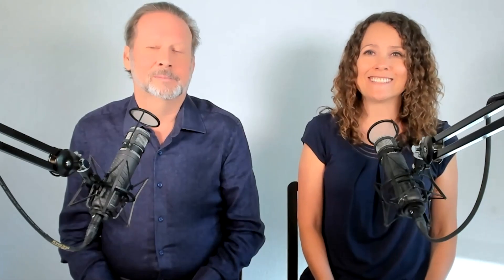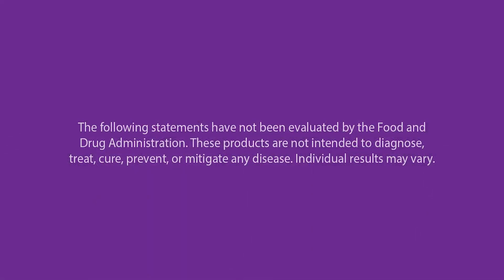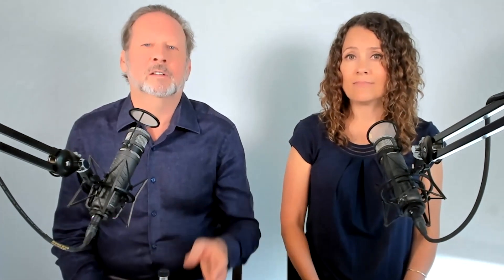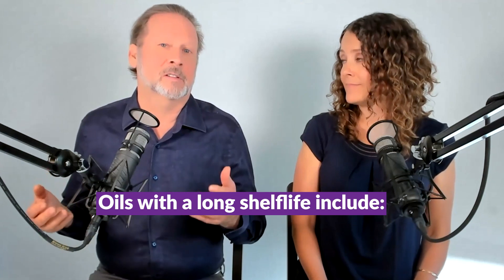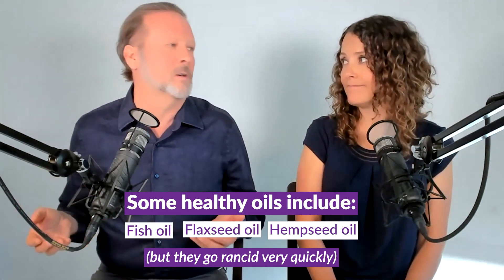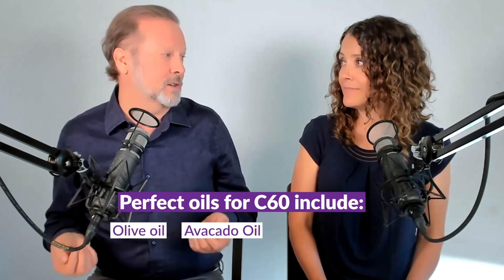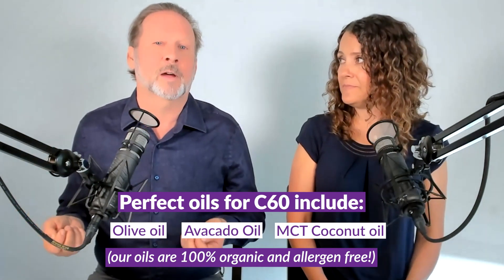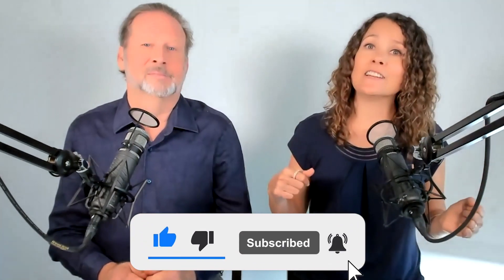Carbon 60 Oil: What is the BEST C60 Oil on the Market and WHY? (⚠️AVOID SCAMMERS!⚠️)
In this video, you'll learn what to look for in a quality C60 product, and you'll learn how to spot the scammers out there. Unfortunately, there are a few bad actors trying to cash in on the C60 boom and creating products that have inferior quality C60, or in some cases… no C60 at all!

"Ken the Scientist" answers questions like:

- Who makes the best C60 oil?
- What purity level should C60 be?
- What color is real C60 oil? Should it be clear, or cloudy?

✅ How can you find quality C60?

What sets apart some C60 manufacturing processes from others is the method used to purify the C60. Not all C60 purification methods are created equally. Most companies use the “vacuum oven-baked” method which involves the use of toxic solvents, like toluene. Look for sublimated C60 instead - you’ll pay a little more for it - but is a much cleaner product. Sublimation uses no solvents at any point during the purification process.

Also, be sure to only buy 99.99% pure C60 - this is the highest grade C60 available. If a company says their C60 is 99.9%, or 99.95%, - that is considered lower-grade C60 that has not been fully purified - so there is a good chance that solvents are remaining in the C60.

Our C60 products are made with 99.99% pure, sublimated Carbon 60 - never exposed to solvents. All of C60 Purple Power’s products are also third-party tested for purity, quality, concentration, and bioavailability.

Not only are C60 Purple Power’s products made with 99.99% pure, sublimated C60, but our C60 is fully dissolved in and made with 100% organic, farm-direct oils: organic extra virgin olive oil, organic avocado oil, and organic MCT coconut oil. This means you can ensure you’re getting the best possible C60 in the industry today.

✅ How much C60 should you take?

C60 should be taken regularly for best results. If you are new to C60, incorporate it into your daily routine by taking a dosage of one or more teaspoons in the morning with water. Eat food within the hour for better absorption. Some C60 users report noticeable effects after just 30 days.

Ready to feel the C60 Purple Power difference for yourself?

⏰ Timestamps in this Carbon 60 Oil video ⏰
0:00 Intro
1:52 Purity Level
2:59 Purification Process
4:07 Molecule Delivery Method
5:48 Perfect oils for C60
6:31 Where to buy the best C60
7:55 Outro